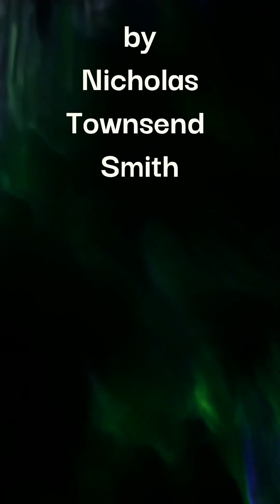The Observer- A Metaphor by Nicholas Townsend Smith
A short video story about consciousness, awareness, observation, and the laws of the Universe. Who is God, really?!

With 300+ videos, Wake Up With Giants TV and Wake Up With Giants Radio covers loads of binge worthy, cool content, such as fractals, tips and tricks on becoming a Giant in your life, interviews with incredible people doing Giant things, and so much more.

If you ever feel small or like you are living your life from your fears, insecurities, low self-worth, and scarcity then this is the channel for you. Our channel is about helping YOU reach YOUR potential.

Are you ready to learn how to be a GIANT in your life? Have you read the book, The Giants and the Smalls: The Adventure of Rimi and Ritt?